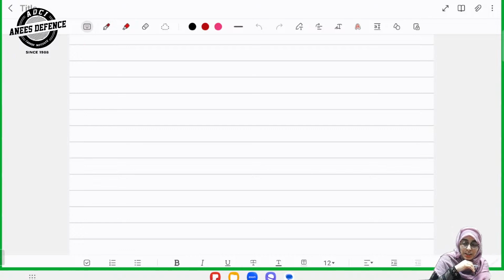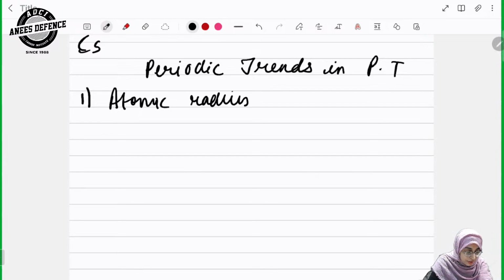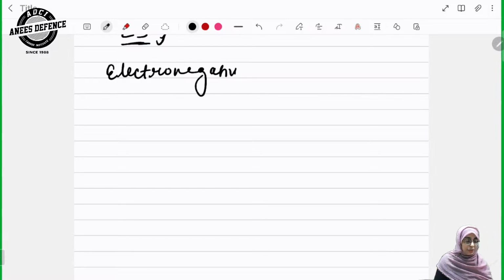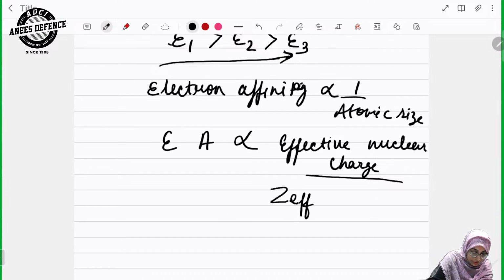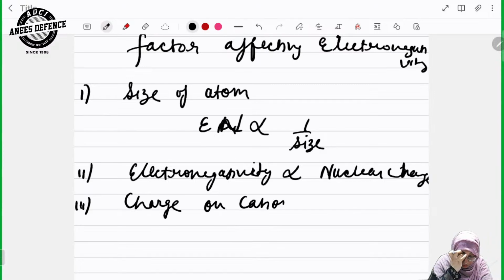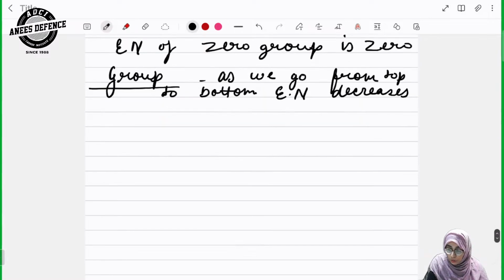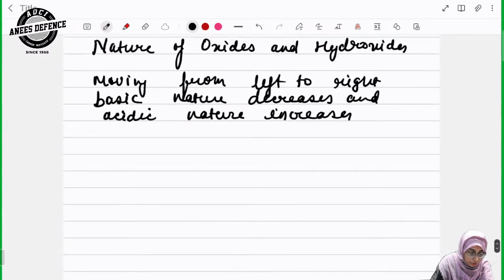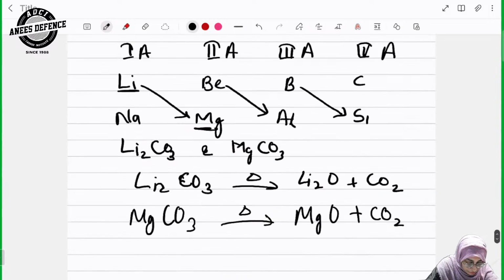ADCI-LIVE PYQ SOLVING (JEE) | ADCI, PUNE